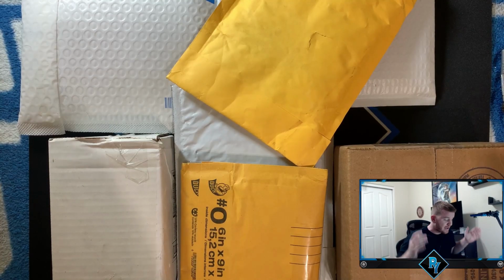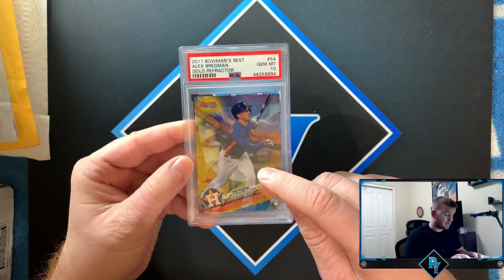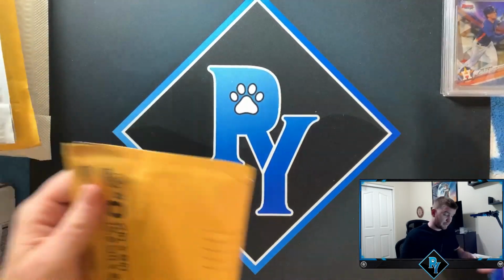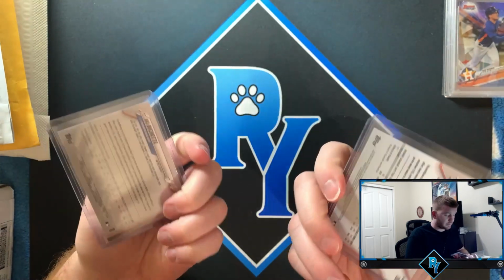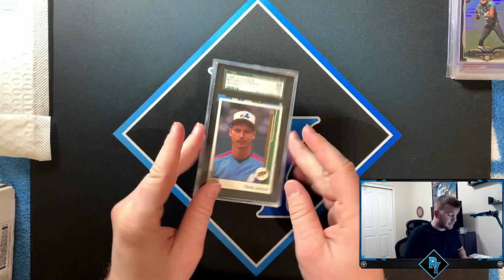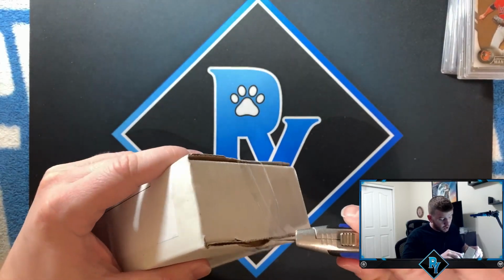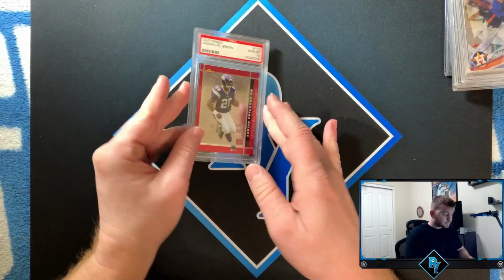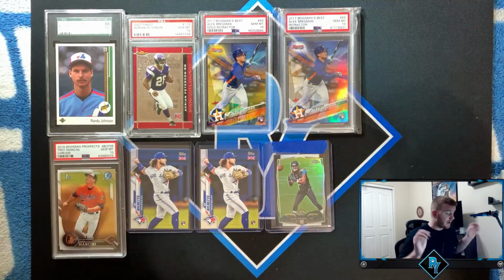SPORTS CARD MAIL DAY #29 || FLIPS & BIG PC CARD PURCHASES!! 🔥 || SPORTS CARD INVESTING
Today I am opening up another sports card mail day! This is the best way to fine tune your sports card collection! Buying singles off of eBay, COMC, twitter, facebook etc... is the only way to GUARANTEE you get the cards you're looking for! Today we have a lot of card I am looking to flip during the 2021 MLB season! Invest in your sports card collection! Let me know how you think my mail day was!

1. Who are you buying right now?
2. Who do you think are good flip opportunities right now?

- Free eBay Comps (show best offer prices)
- $10 a month for access to their full database of over 3,400+ cards! Includes, graphs, eBay sold history, and PSA POP REPORTS!
- If a card is NOT in the data base, fill out the request form and that card will be added to the database within 48 hours!!